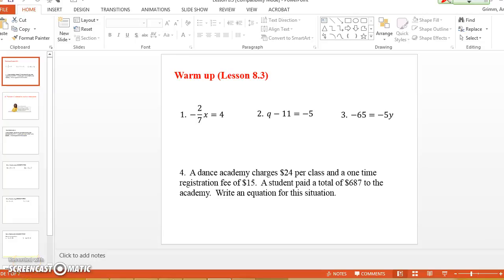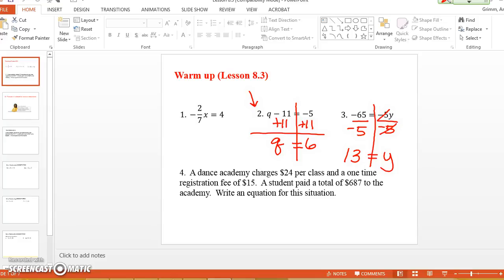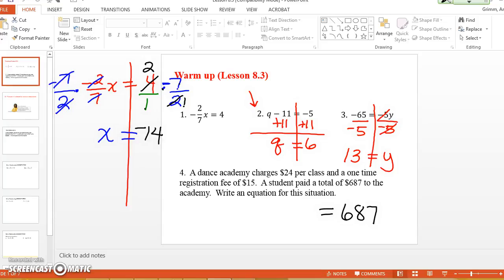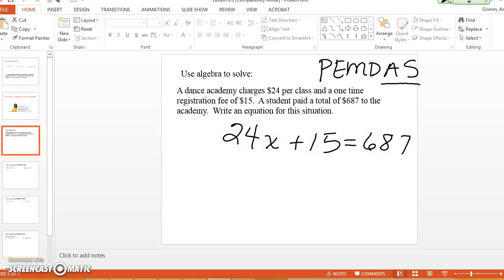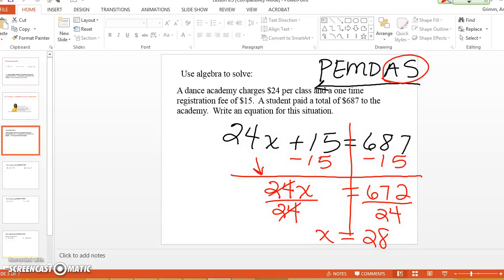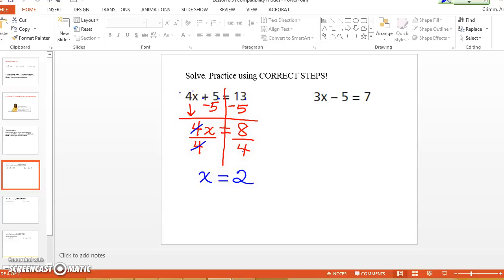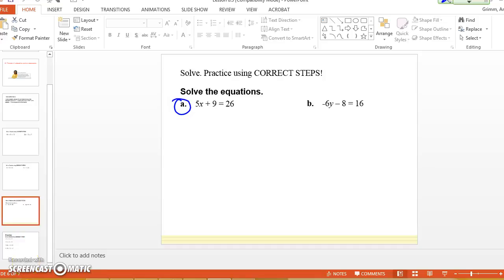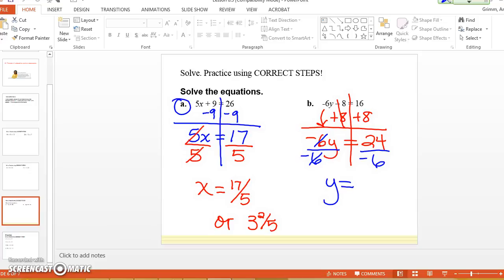Math 7 Lesson 8.3